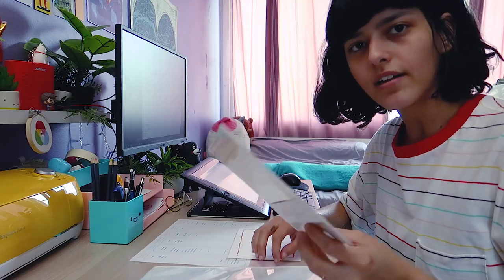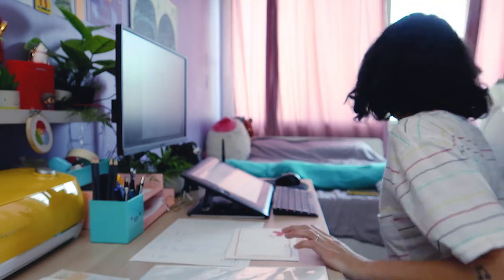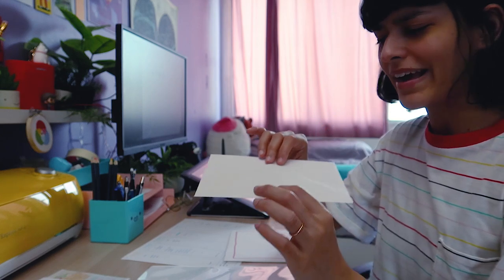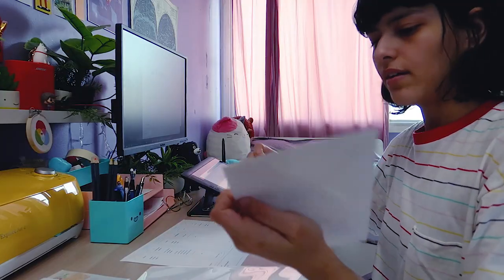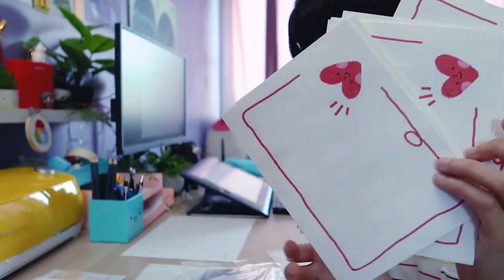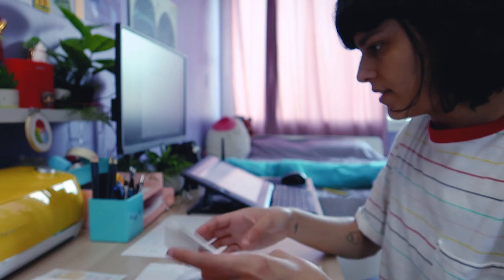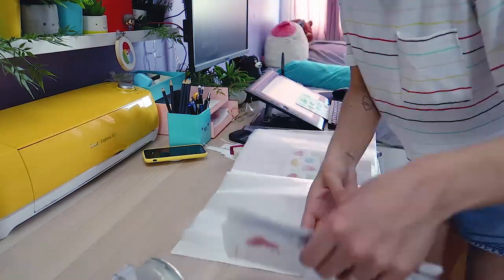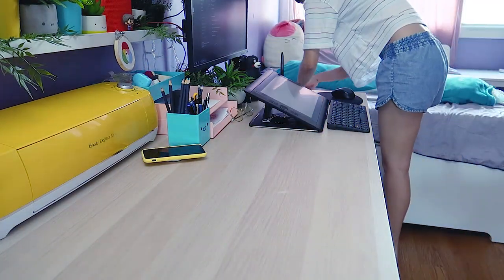🎨 Making Letter Writing Sets + I Lost My Hard Drive 💔 - STUDIO VLOG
• roller coaster week! oof! It's hard dealing with ups and downs, but that's truly how life is, right? I feel a lot better now, nothing like a little time to get back to the swing of things. Please please please.. go save your important files on the cloud ☁️

On this vlog I restock my letter writing sets (can't wait to design a new one!) and some stickers, I get my new Dx Racer Kitty Chair (???) (most random thing I could ever say tbh) and paint! Oh, and of course.. I lose all my work and files, almost forgot that 😂

▸if you want to check out/follow me, here you go!

▸here is a FAQ list with my art supplies, shop and filming gear: